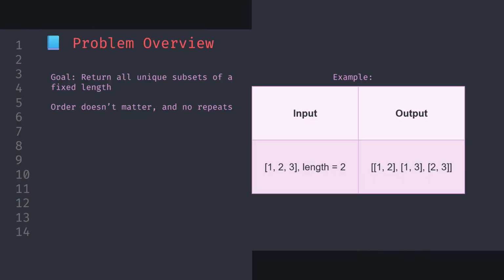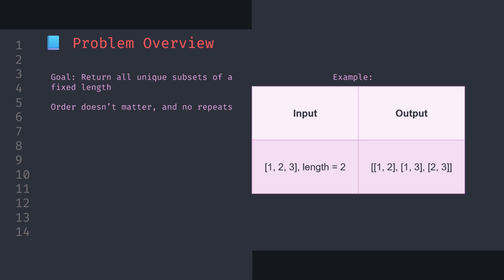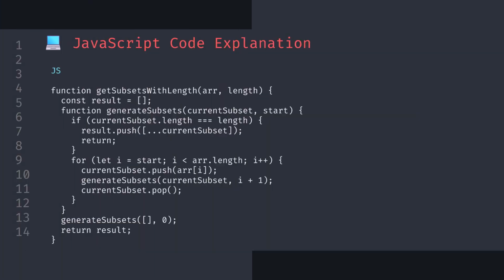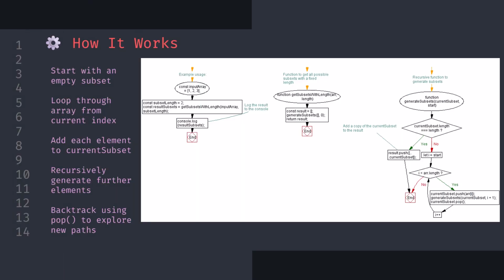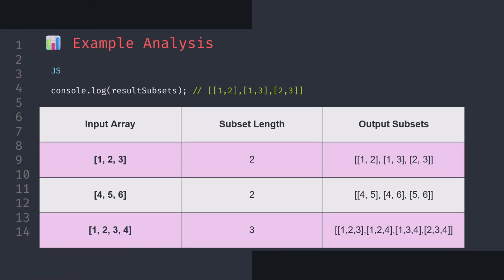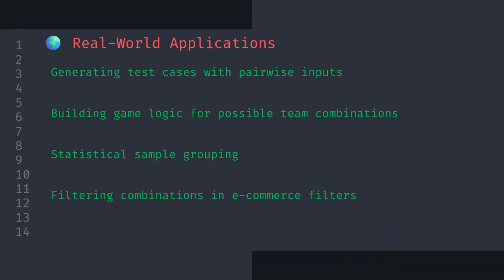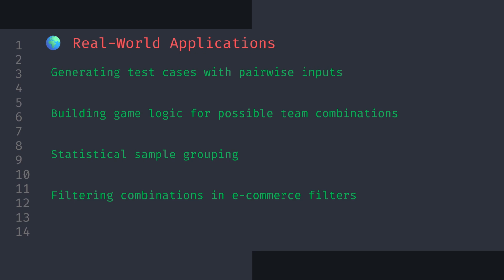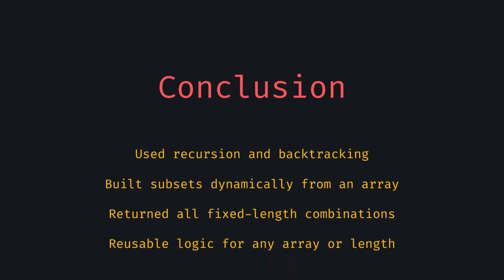JavaScript: Get All Subsets of Fixed Length from an Array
🎥 Generate Fixed-Length Subsets in JavaScript
In this video, you’ll learn how to generate all possible fixed-length subsets (combinations) from a given array using JavaScript. This skill is essential for tackling combinatorics problems and understanding recursive algorithms.
Key Learning Points:
• Understand the difference between subsets and combinations.
• Use recursion to generate all possible subsets of a specified length.
• Handle edge cases like empty arrays and subsets longer than the array itself.
What You’ll Need:
A basic understanding of JavaScript arrays, recursion, and loops.
📚 Resources:
• MDN Web Docs: Arrays and Recursion
• JavaScript.info: Recursion and Functions
• Eloquent JavaScript, Chapter on Data Structures